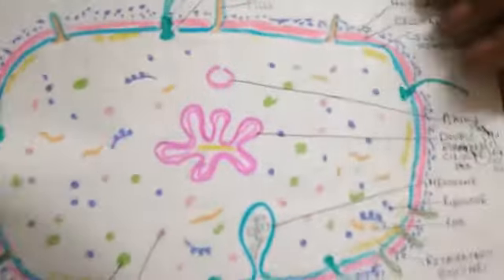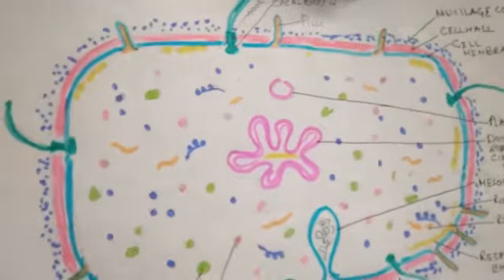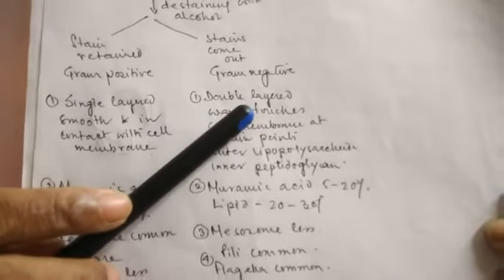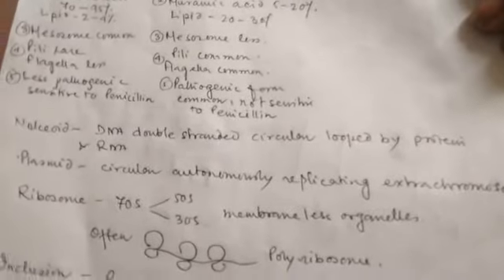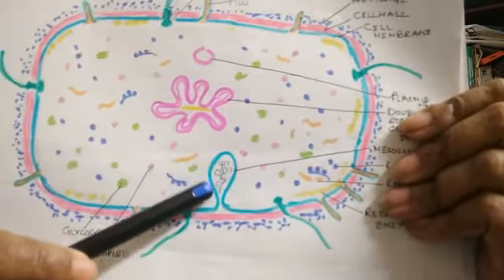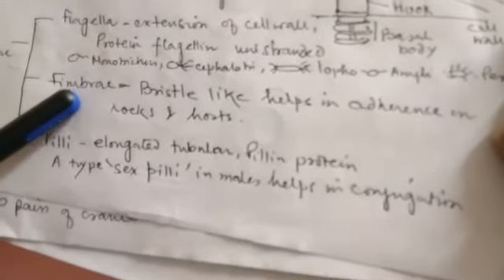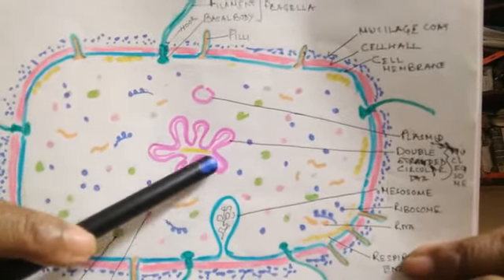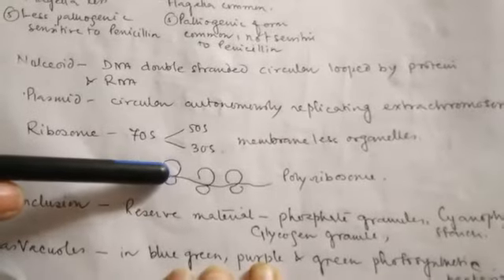Cell- unit of life:Prokaryotic cell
Explanation for class Xl